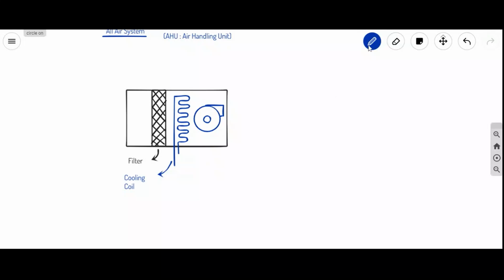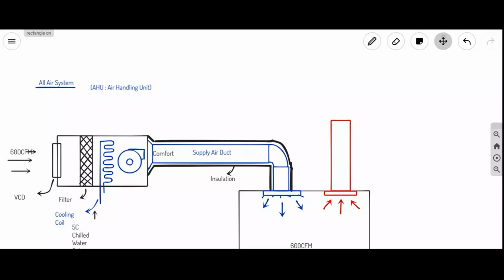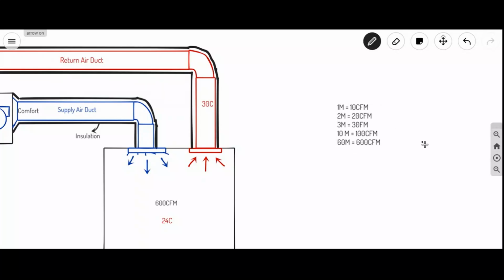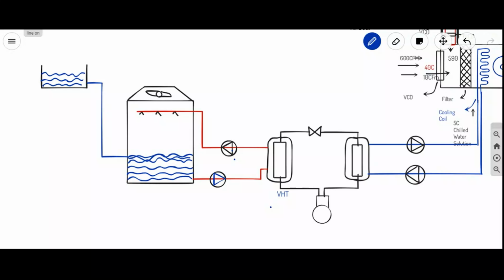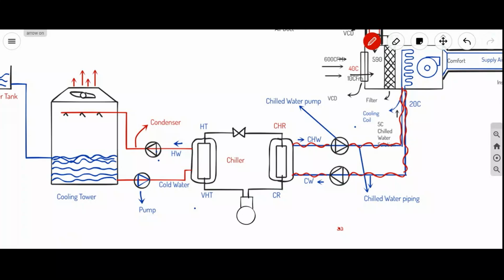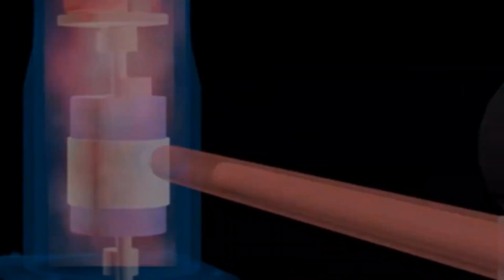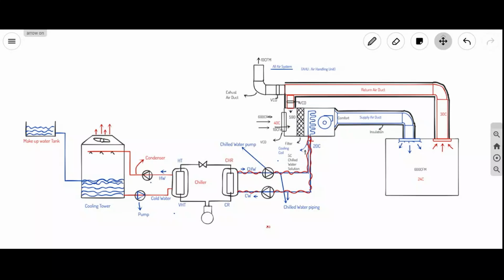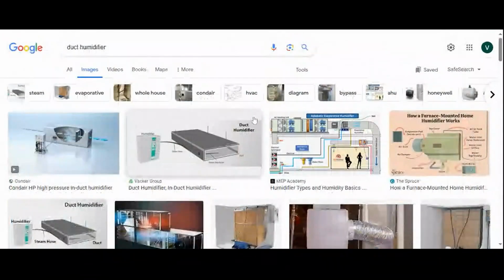C 01 28Nov23 Lecture3 AHU 1 20min